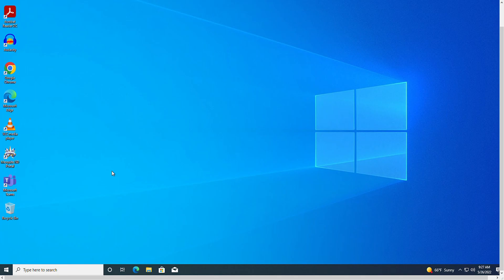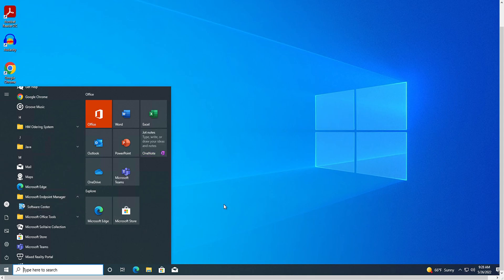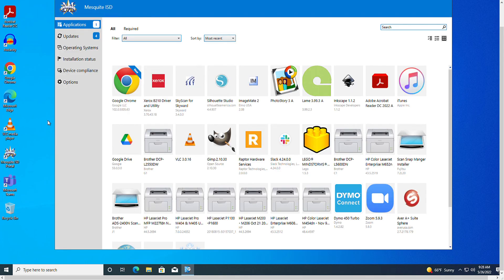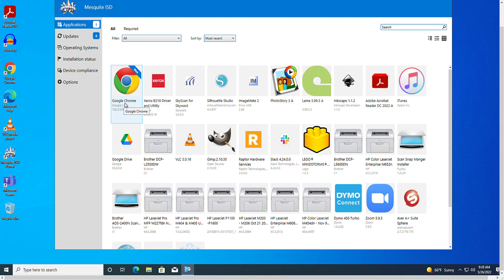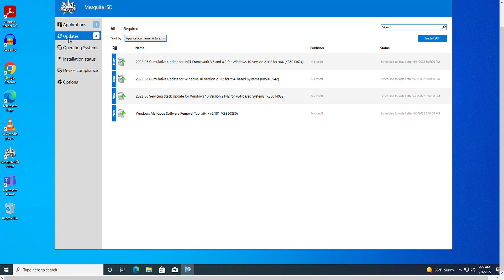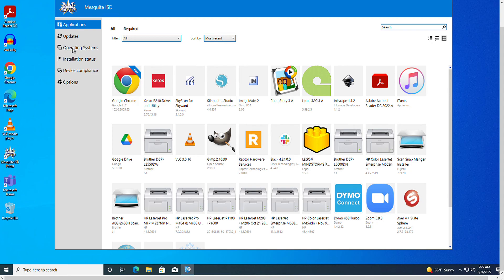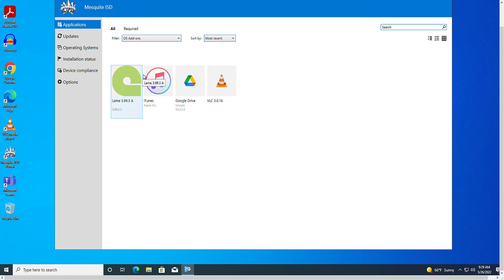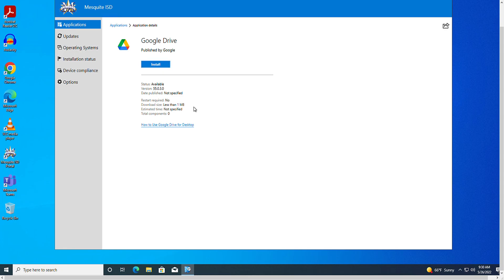Software Center for PCs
This video walks through Software Center on PCs, a place to download various district approved software for printers, document cameras, and more.